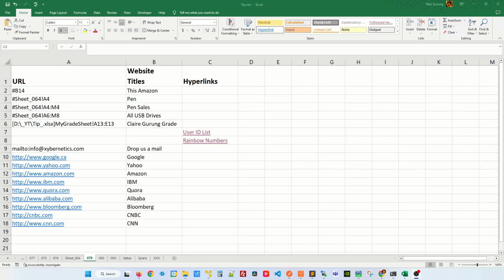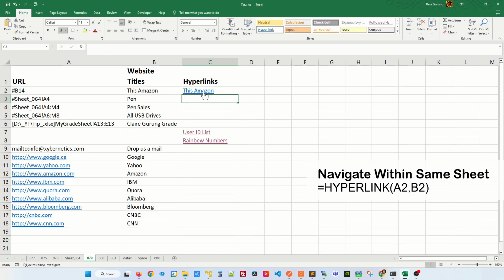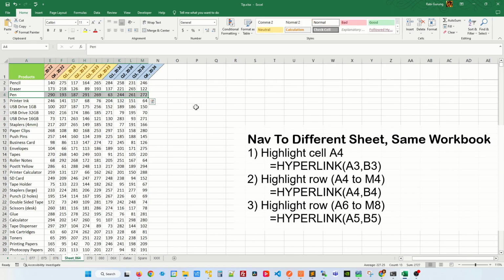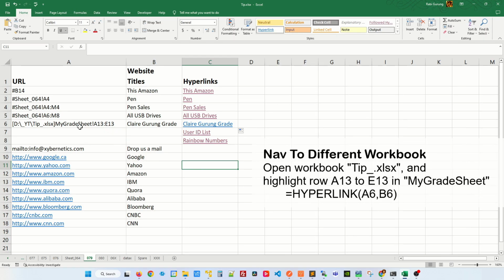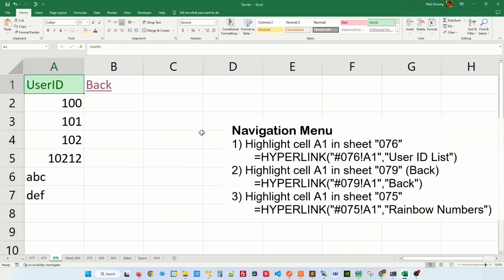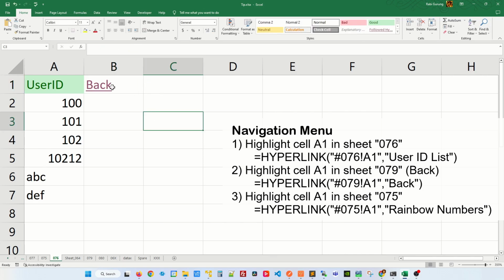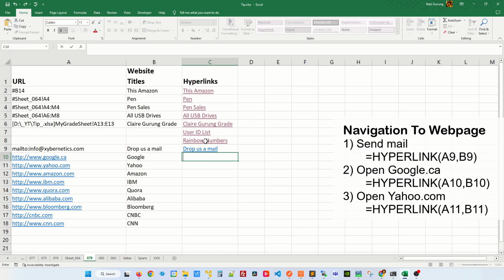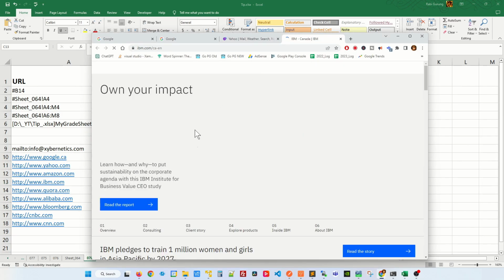Quickly Hyperlink to Another Sheet in Excel - Excel Tips and Tricks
Learn how to quickly hyperlinek to another sheet in Excel.

Excel is a powerful tool that is widely used for organizing, analyzing, and presenting data. One of the most useful functions in Excel is the HYPERLINK() function. As the name suggests, this function allows you to create hyperlinks within your Excel worksheets. In this article, we will take a closer look at the HYPERLINK() function and how to use it in Excel.

What is the HYPERLINK() function?

The HYPERLINK() function is a built-in function in Excel that allows you to create hyperlinks that can be used to navigate to other parts of your workbook, other Excel workbooks, or even to external websites. The function takes two arguments: the first is the URL or the location of the destination, and the second is the display text that you want to show as the hyperlink.

How to use the HYPERLINK() function in Excel

To use the HYPERLINK() function in Excel, you need to follow these steps:

Step 1: Select the cell where you want to insert the hyperlink.
Step 2: Type the HYPERLINK() function in the formula bar.
Step 3: In the first argument, enter the URL or the location of the destination. You can either type the URL directly or reference it from another cell.
Step 4: In the second argument, enter the display text that you want to show as the hyperlink. You can either type the text directly or reference it from another cell.
Step 5: Press Enter to create the hyperlink.

Here's an example of how to use the HYPERLINK() function in Excel:

Suppose you have a list of products in column A, and you want to create hyperlinks to their respective webpages in column B.

1) Select cell B2.
2) Type =HYPERLINK(" "Xybernetics Inc").
3) Press Enter.
4) You will see that "Product 1" is now a clickable hyperlink that will take you to the webpage of the product.

You can repeat the same steps for the rest of the products by changing the URL and the display text.

Advanced Usage of HYPERLINK() function

You can also use the HYPERLINK() function to create dynamic hyperlinks that change based on the data in your worksheet. For example, you can use the function to create a hyperlink that jumps to a specific cell in your worksheet based on the value of another cell.

To do this, you can use the CONCATENATE() function to combine the URL with the cell reference that you want to jump to. Here's an example:

Suppose you have a list of employees in column A, and you want to create hyperlinks that jump to their respective attendance records in column B.

1) Select cell B2.
2) Type =HYPERLINK(CONCATENATE("#", A2), "Attendance").

3) Press Enter.
4) You will see that "Attendance" is now a clickable hyperlink that will take you to the cell in column A that corresponds to the employee's attendance record.

You can repeat the same steps for the rest of the employees by changing the cell reference in the CONCATENATE() function.

Conclusion
The HYPERLINK() function in Excel is a powerful tool that allows you to create hyperlinks within your worksheets. By using this function, you can create dynamic hyperlinks that change based on the data in your worksheet, making it easy to navigate to specific parts of your workbook or to external websites. With a little practice, you can use this function to create sophisticated spreadsheets that are both functional and easy to use.